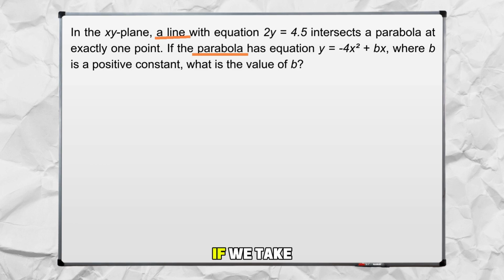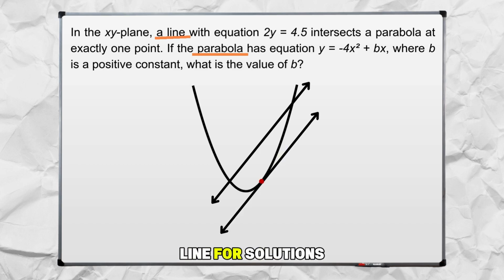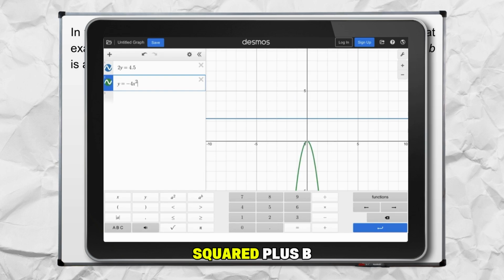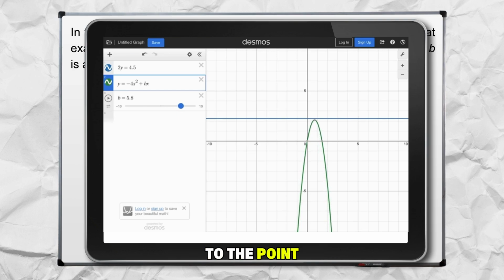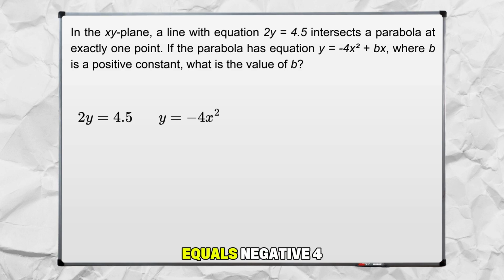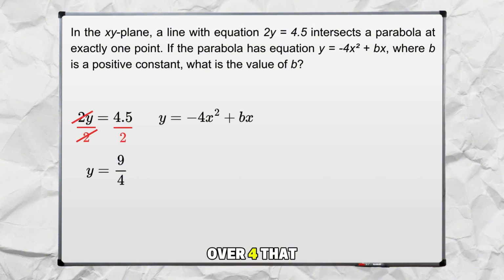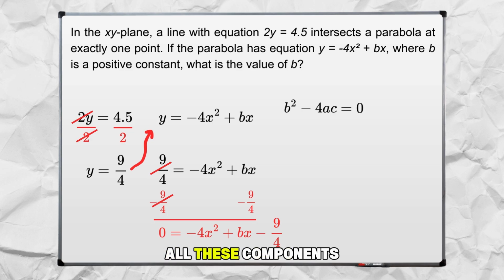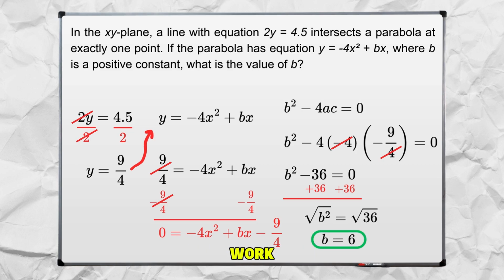Mastering Linear & Quadratic Systems: The Desmos and Algebraic Methods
Learn how to solve systems of linear and quadratic equations when they intersect at exactly one point. This tutorial covers both the visual approach using the Desmos graphing calculator and the precise algebraic method using the discriminant. Perfect for SAT prep or anyone brushing up on their algebra skills!